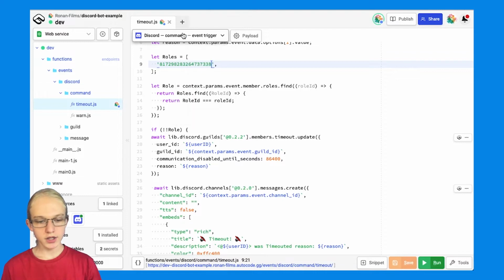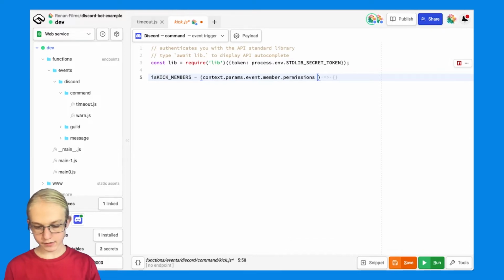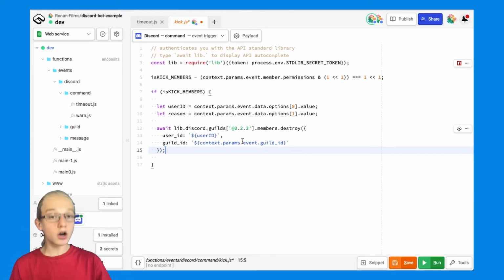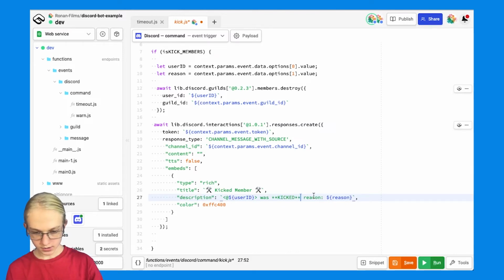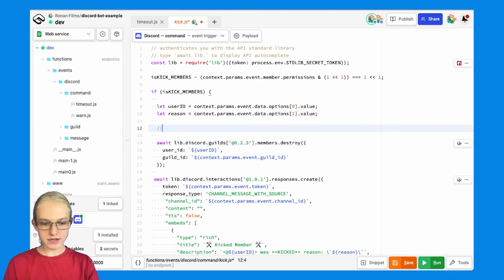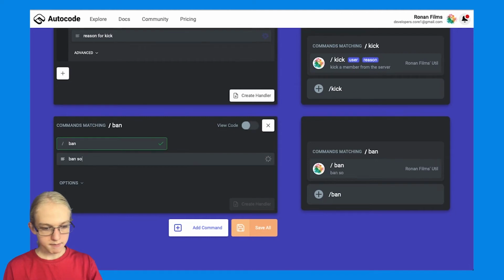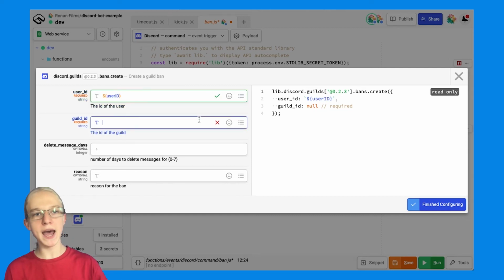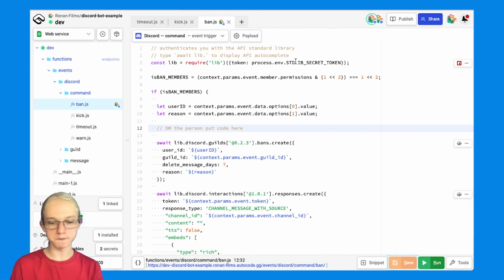How to code a discord moderation bot part 2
In this video Ronan Films finishes off his discord moderation bot!